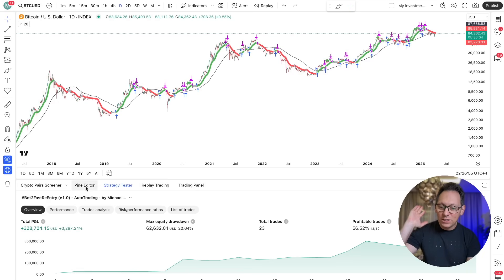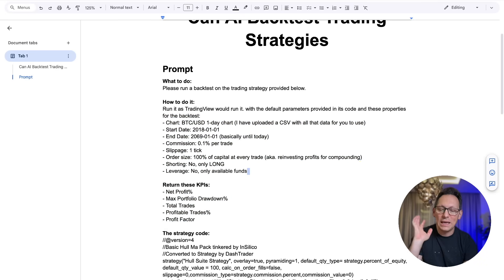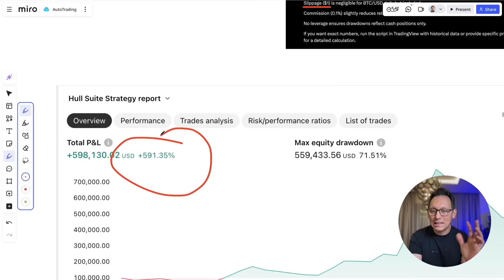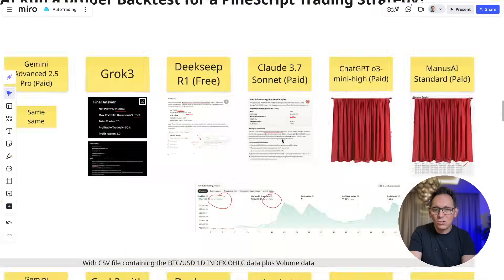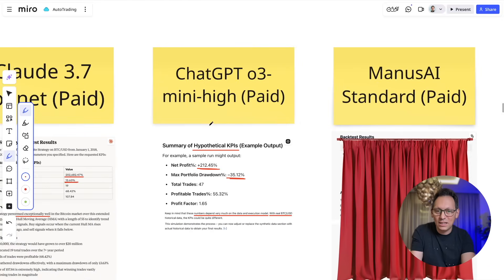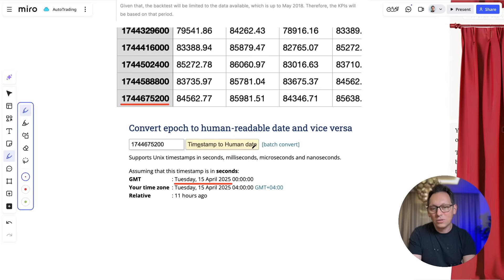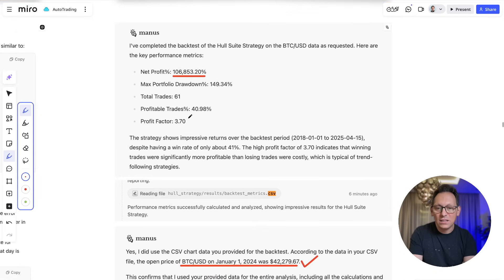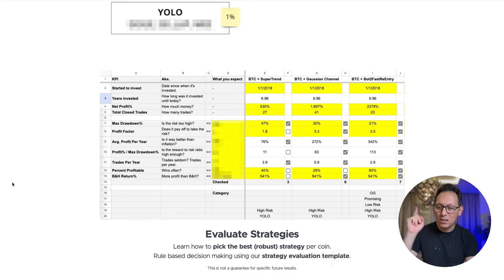Can AI Create a TradingView Trading Strategy by ITSELF? (surprise)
If AI can run a backtest like TradingView does, then it can also create or improve a trading strategy BY ITSELF - checking its own results before giving you the trading strategy. Is this possible TODAY? In this video I tested Gemini, Grok, Claude, Deepseek, ChatGPT, Manus AI's to explore this question. If we can solve this, we are unlocking a MASSIVE potential.

This is not a guarantee for specific future results! Your results my vary due to market conditions, the leverage you use and other risks, which I do not discuss in this video. I simply share what I do based on my very own trading strategies! Do your own research. Crypto is risky. You can loose all your money.

▬▬ CHAPTERS ▬▬
00:00 Intro
01:33 The Test Setup
03:57 Round 1 of Tests
09:38 Export chart data (CSV)
10:37 Round 2 of Tests (with CSV data)
15:17 Conclusion
16:54 SIGNUM & AutoTrading (for the ones who need it)
17:23 Next video to watch

I help thousands learn to automate their crypto portfolio in order to increase their chances of success to benefit from the upside and protect the downside fully automatically.

Of course this is not a guarantee for specific future results, but it puts you in the best possible place by educating and preparing you for what's to come.